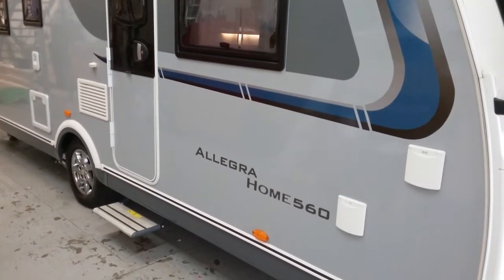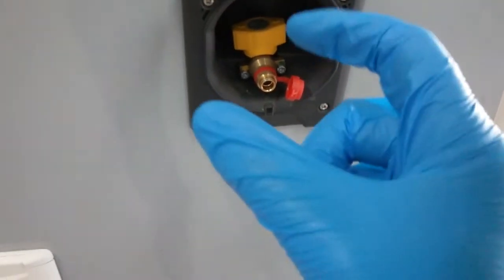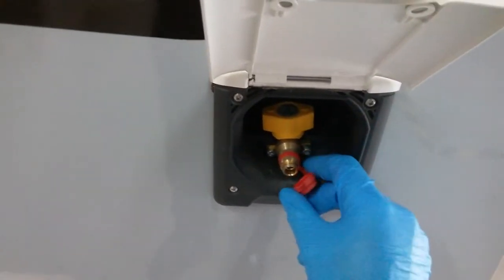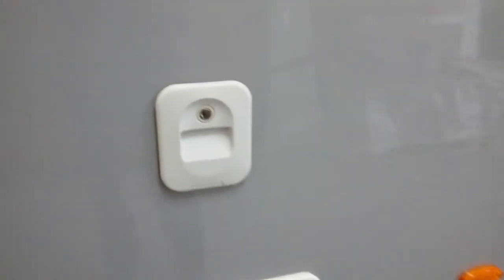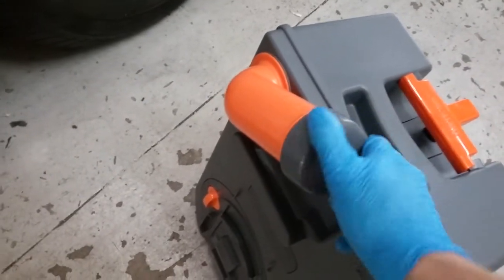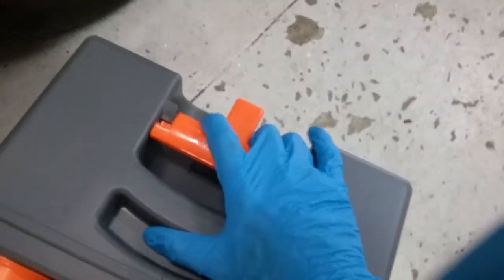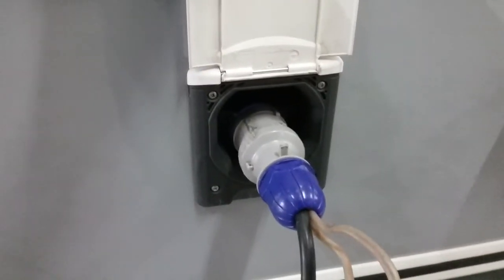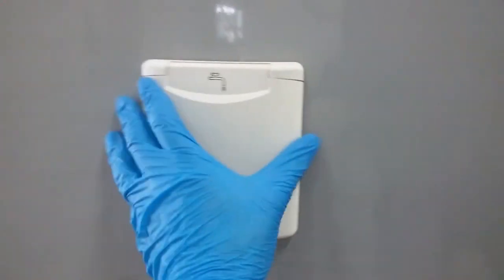40504 Caravelair Allegra Home 560 outside